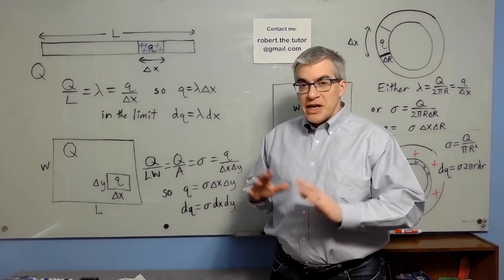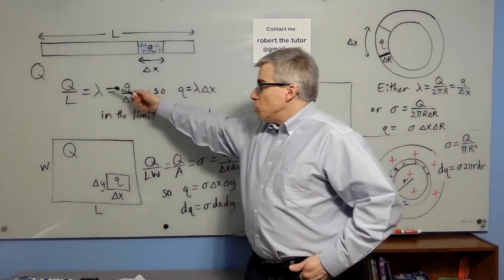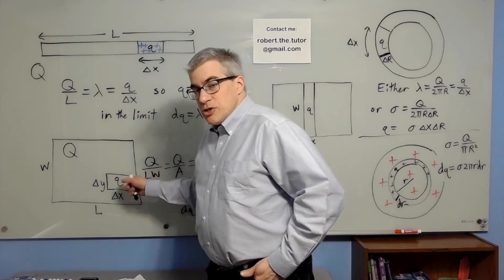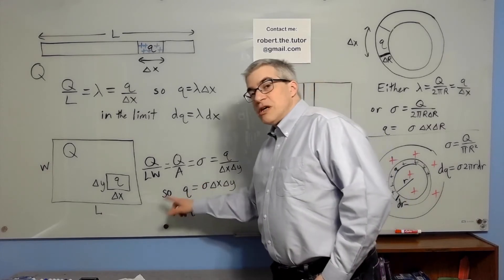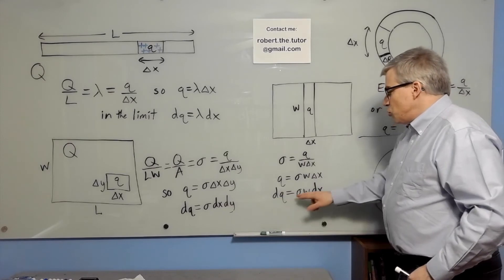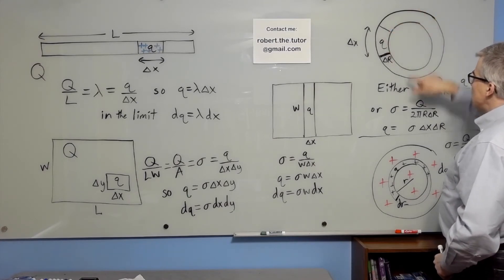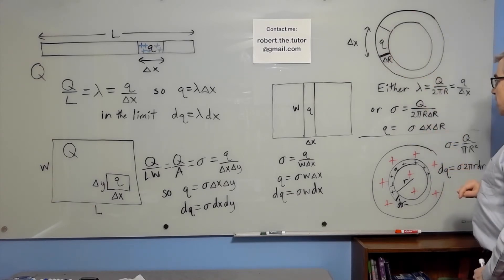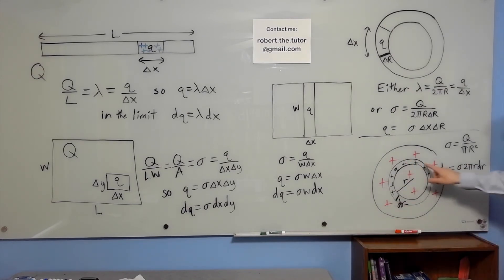How to Find dq: Integrating over Charge Densities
Some students haven't seen this idea explained well, so I made this Two Minute Video to try to clarify it.  It ties in to the other electrostatics videos I'm making this month.